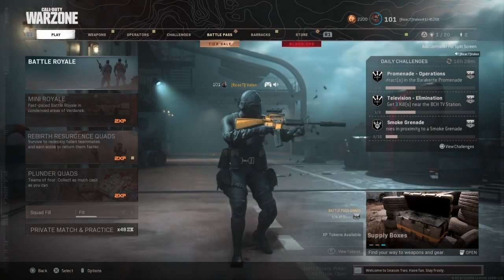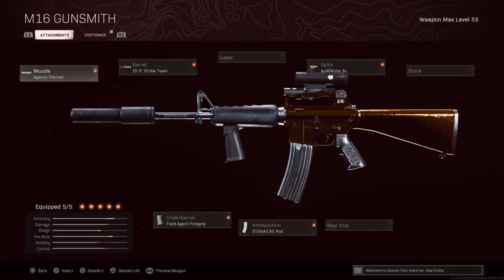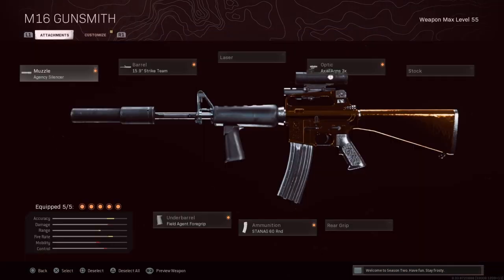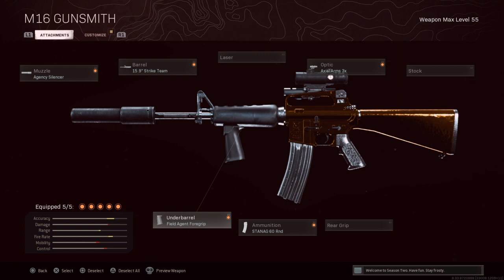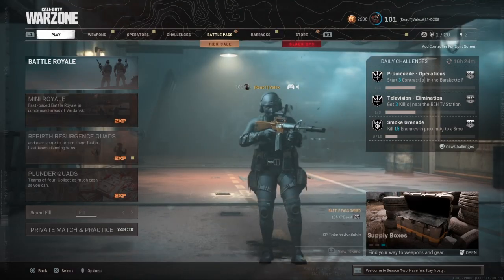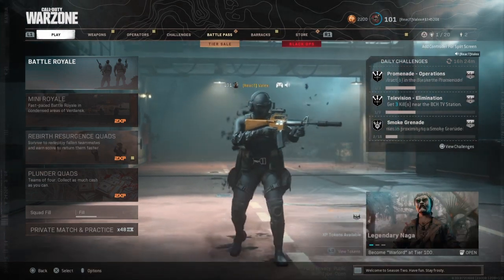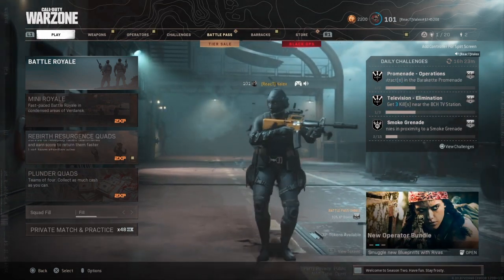The Mac-10 and M16 On Alcatraz - The Best Max Damage Loadout In Warzone! - (Cold War Warzone)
The m16 and mac 10 in warzone/ best m16 class setup/ best mac10 class setup/ best m16 and mac10 loadout
●Warzone Content!

MW Warzone
Battle Royale
New Warzone
Best Warzone loadout
Warzone settings
Modern Warfare
Best CW M16/Mac10 Setup in Warzone
Best M16 Loadout
The M16/Mac10 in Warzone
BearPig

0:00 - Intro
0:22 - Best M16 Setup
0:42 - Best Mac10 Setup
1:32 - Floor Loot
3:16 - M16/Mac10 Gameplay